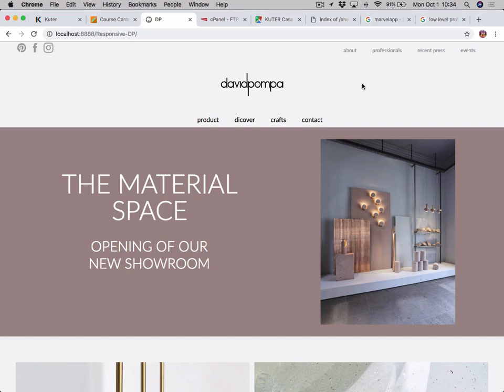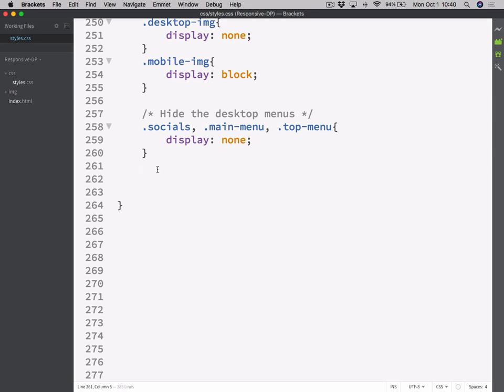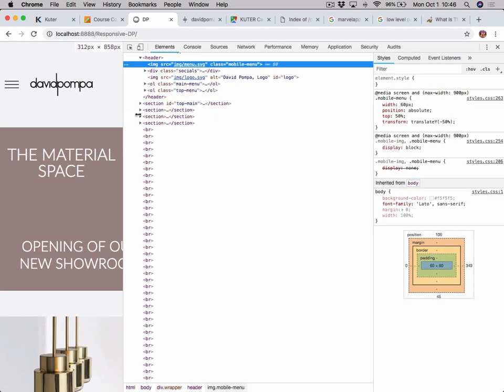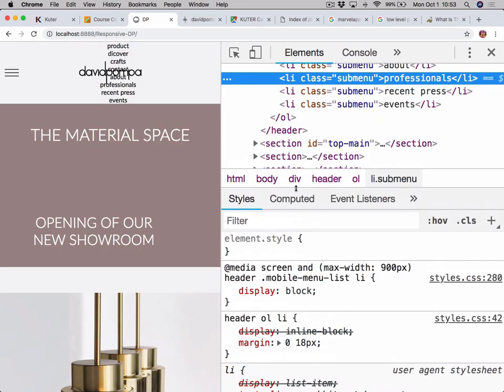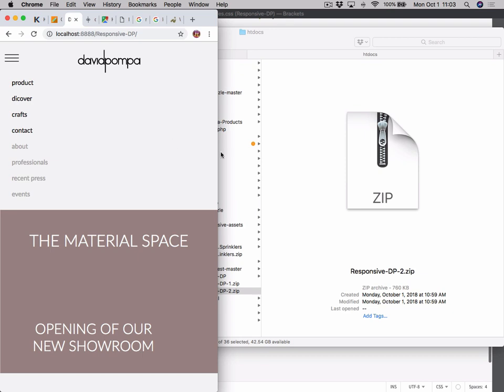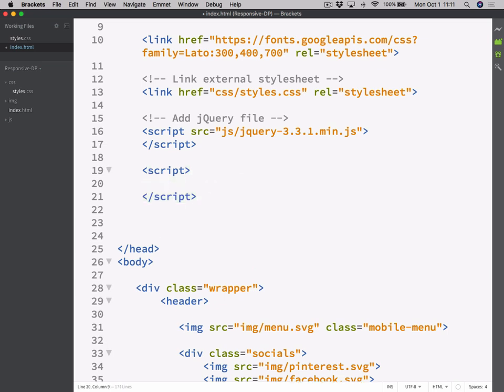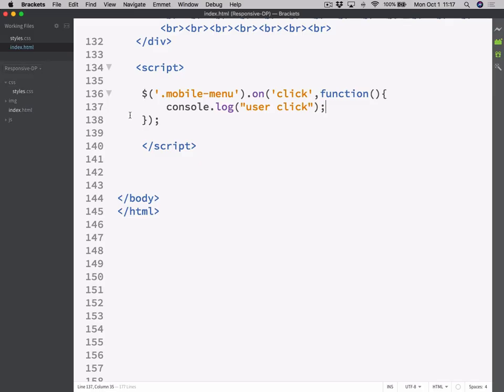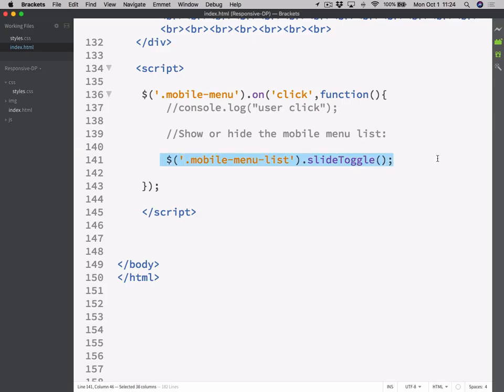Responsive exercise + jQuery simple example